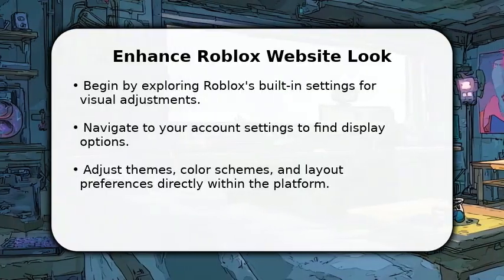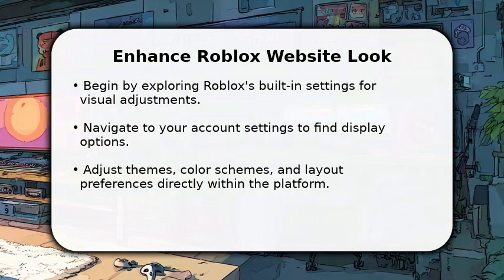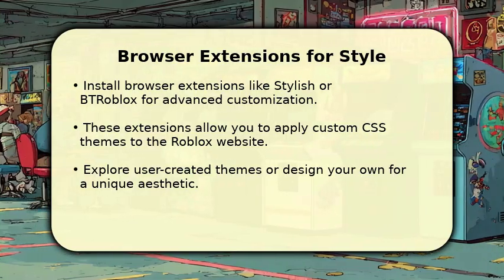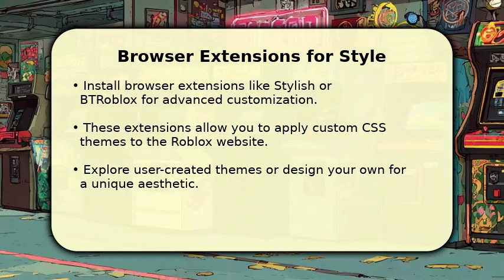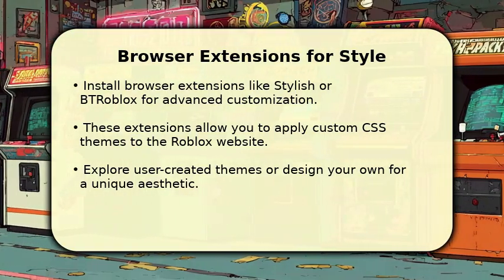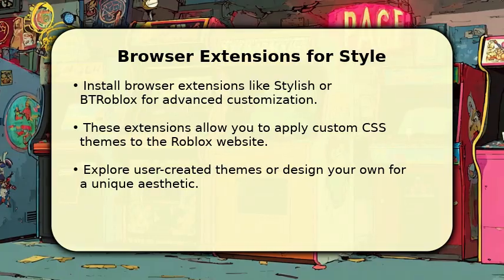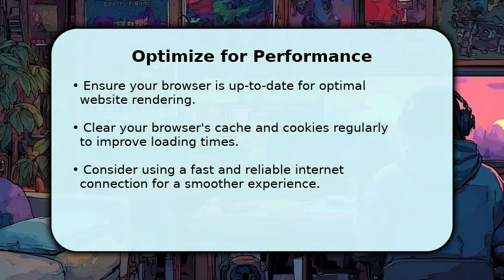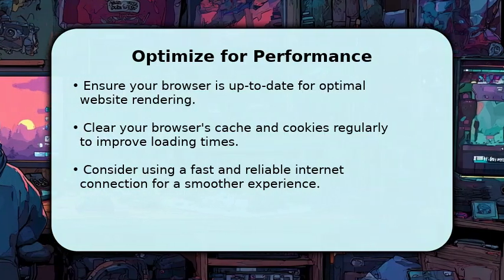How to Make Roblox Website Look Better 2025 - Easy Guide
▸ :^) Are you looking to enhance your Roblox experience by giving your website a fresh, appealing look? This easy-to-follow guide will walk you through practical steps to make your Roblox website look better. Learn how to customize your Roblox profile, improve your game pages, and apply design tips to create a more engaging and visually attractive presence. We'll cover various methods to personalize your Roblox user experience, from simple aesthetic tweaks to more advanced customization options. Whether you're a player, a developer, or just want your Roblox space to stand out, this tutorial provides clear instructions to transform your online appearance. Discover how to effectively utilize available tools to upgrade your Roblox site's appeal, making it more inviting for visitors and showcasing your unique style. Get ready to elevate your Roblox design today!